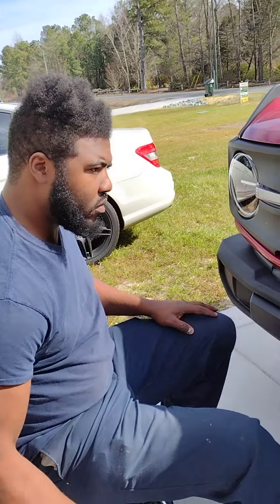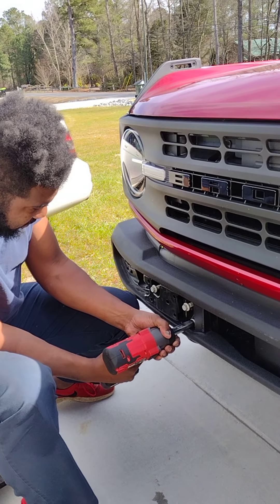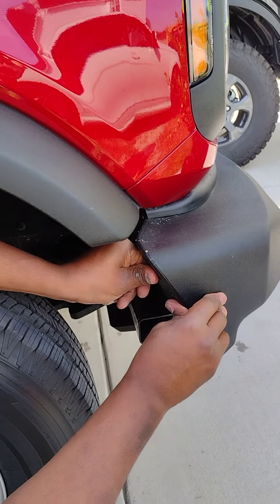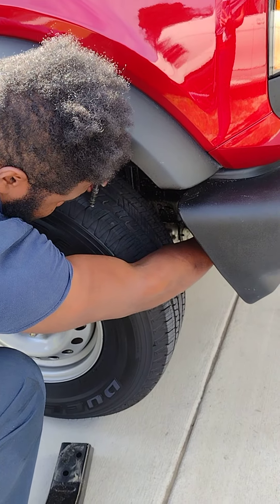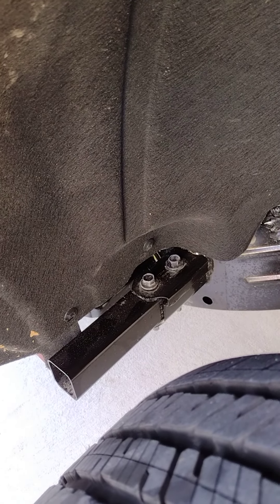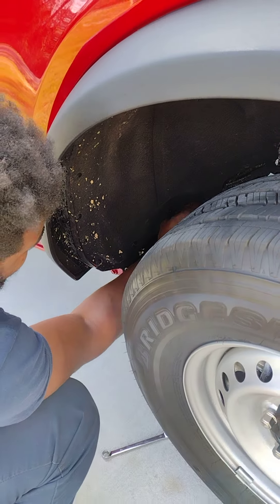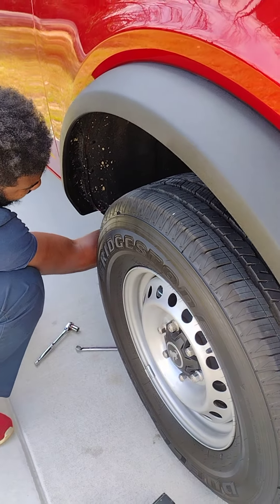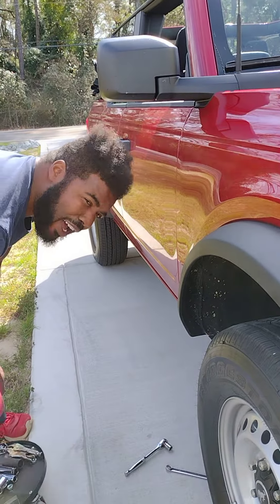2021 Bronco crash bar removal